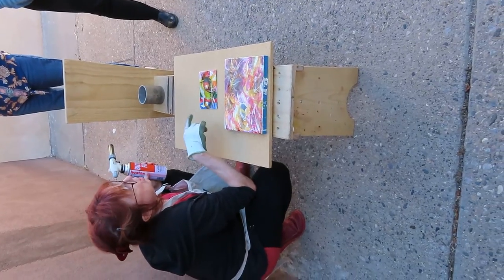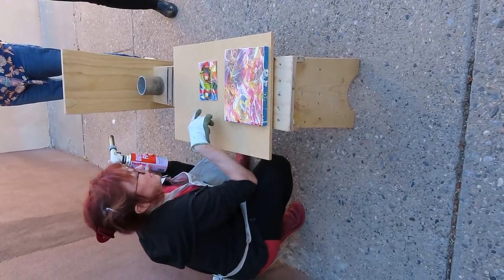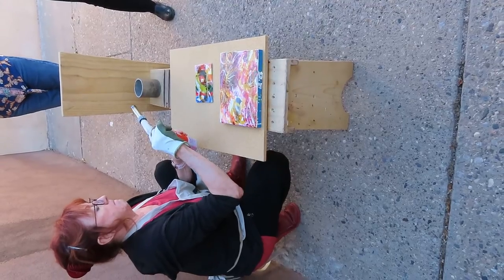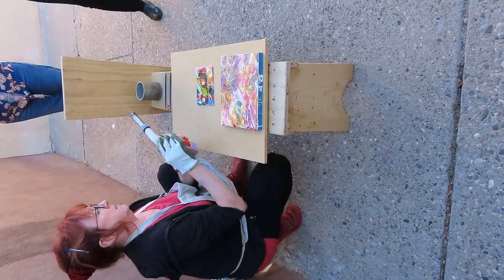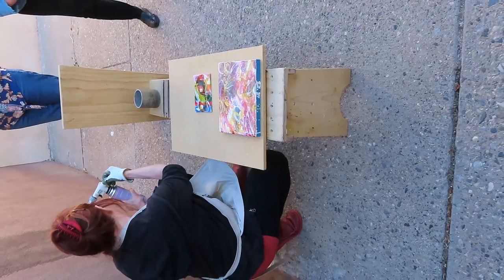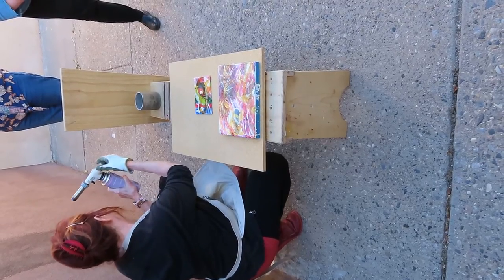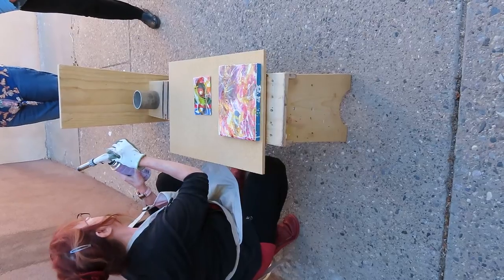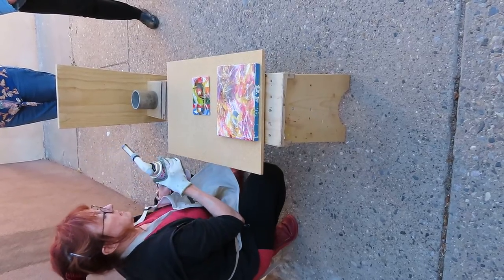Carolyn Berry demonstration of Shellac Spidering for Encaustic Painting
After painting on shellac streaks, a butane torch is used to heat and "spider" shellac.